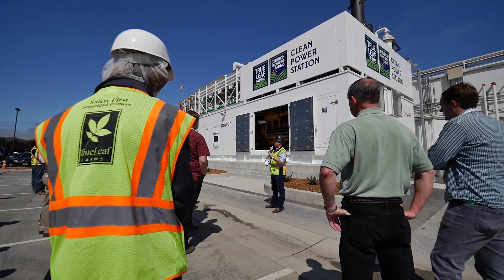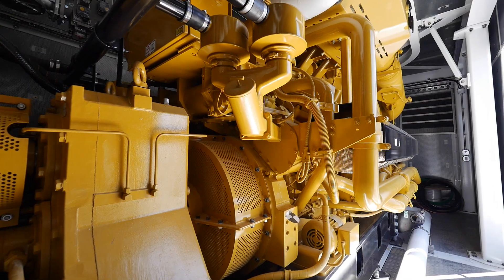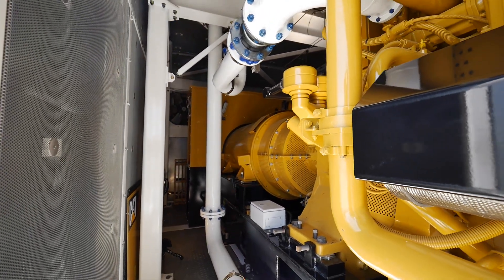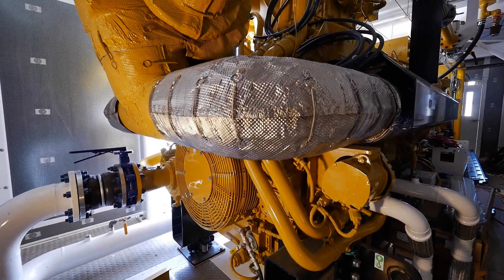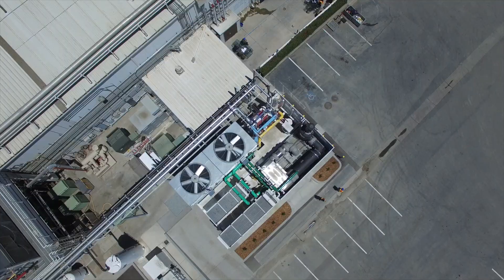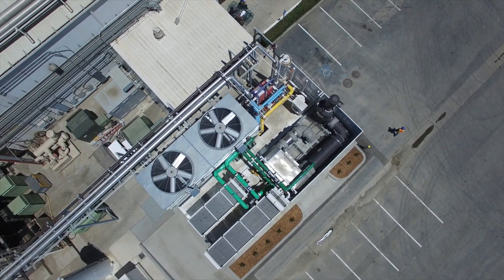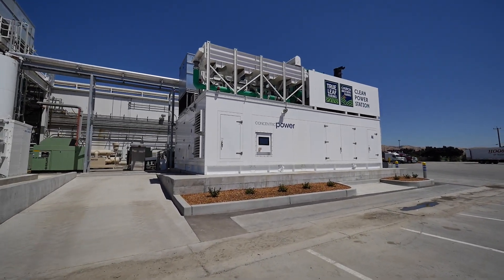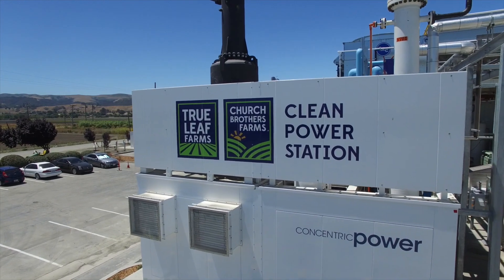Clean Power Plant @ True Leaf Farms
We partnered with Concentric Power who developed an exclusive approach to natural gas cogeneration for the fresh food processing sector producing electric power and low temperature refrigeration